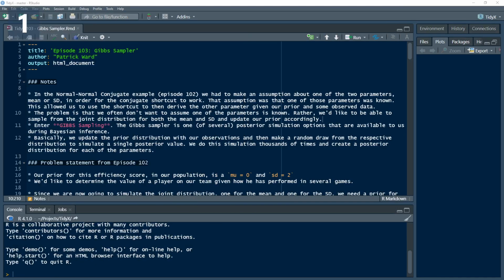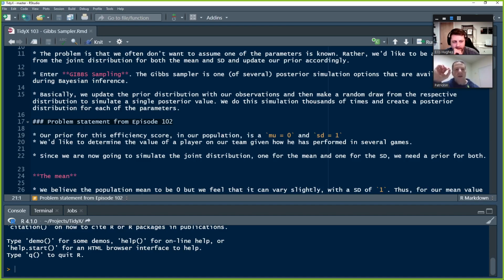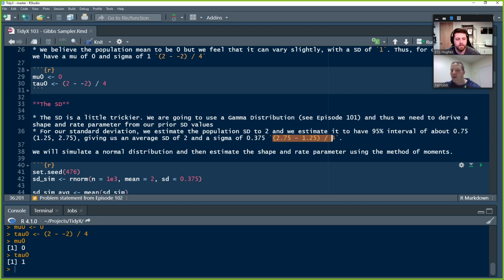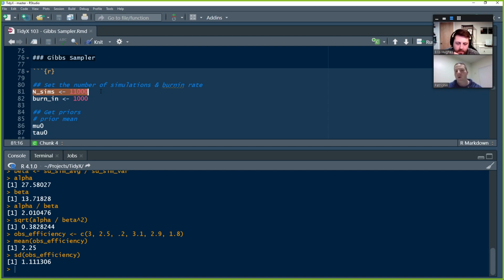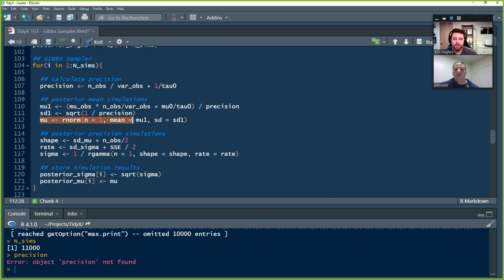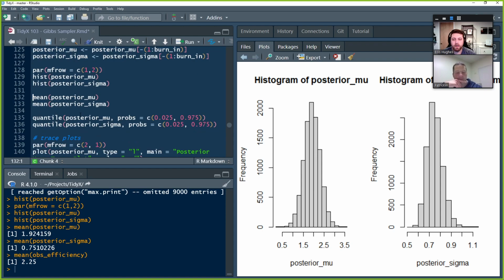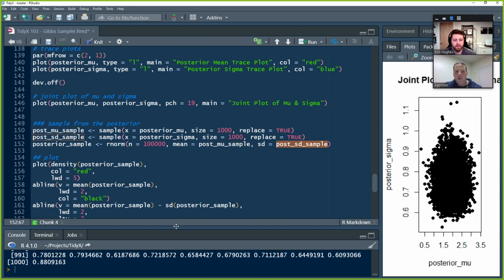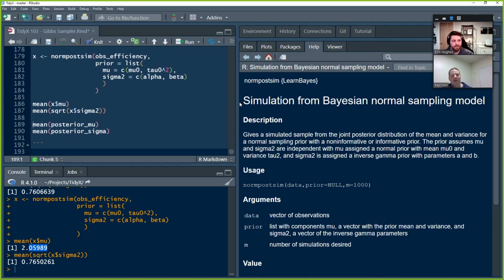TidyX Episode 103 | Sampling, Simulation, and Intro to Bayes - Gibbs Sampling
The final episode in this series on bayes, we use learnings from several prior episodes to apply a new technique, Gibbs Sampling. This tool is used when there are multiple parameters that are being evaluated, each with their own parameters. We continue with the example from last week, but demonstrate how we can use a Gibbs Sampler to generate a distribution without having set the mean and standard deviation for a players efficiency metric. We also show a simple function that applies what we have learned in a simple API.

Links:
Open an issue on the TidyX Github page!